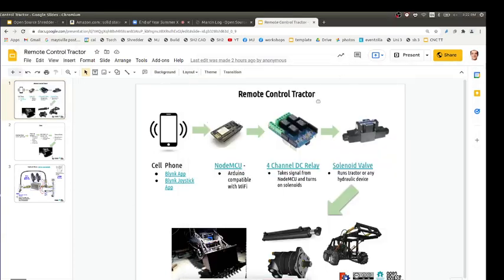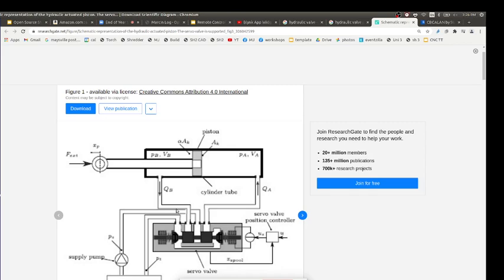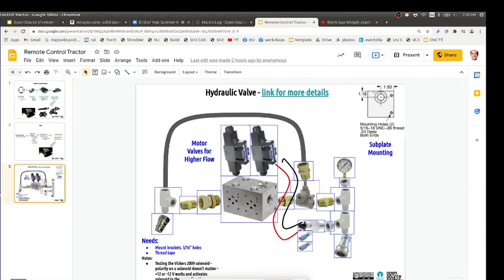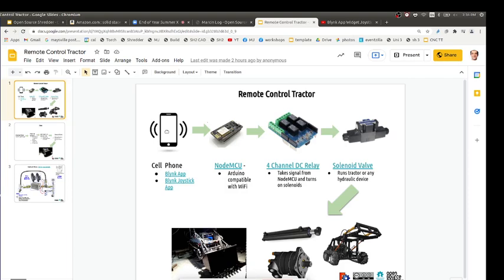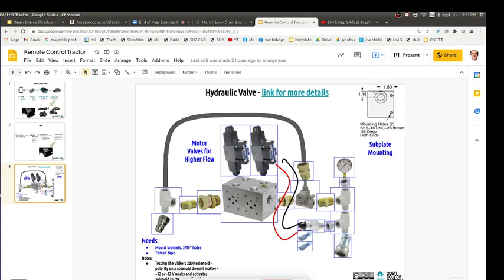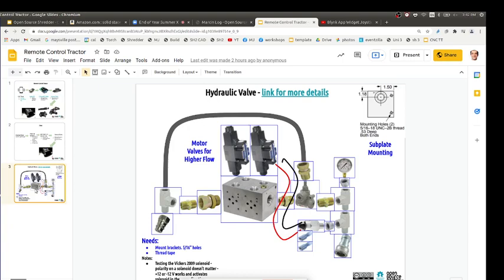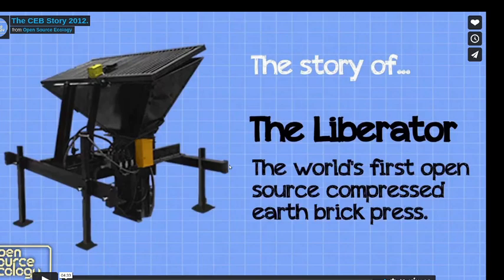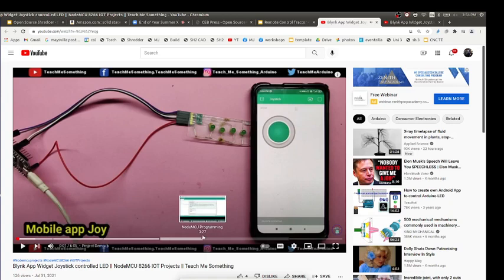Applied Hydraulics 2 - Remote Control Tractor